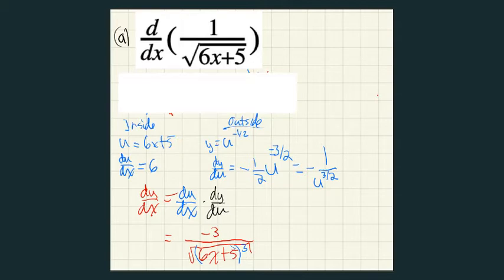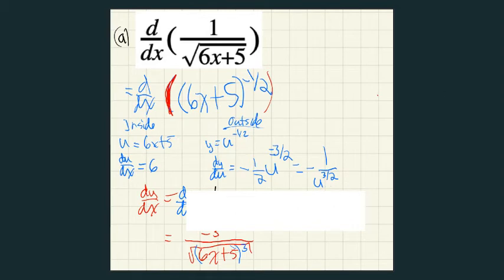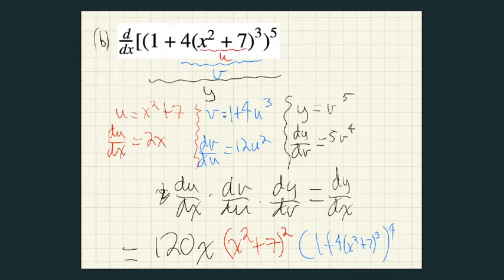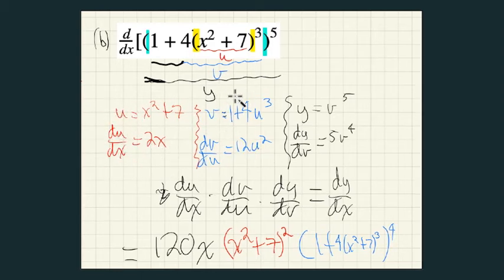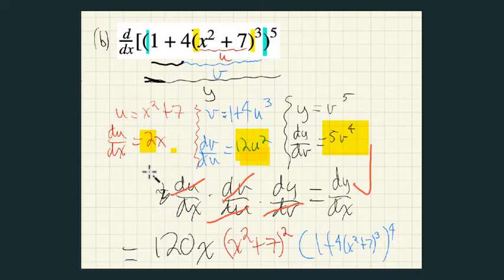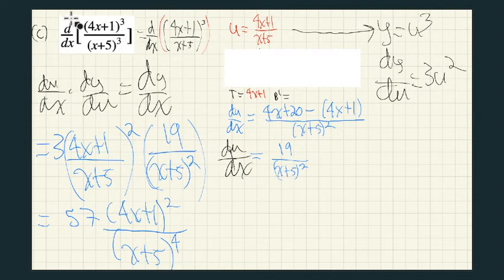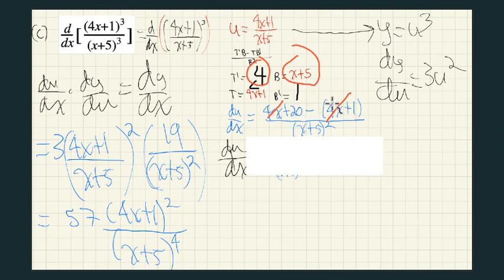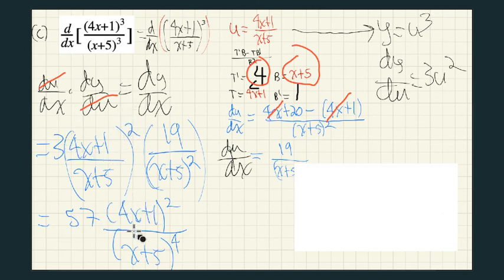1. abc Mastery Derivative Questions - Composite Functions Test